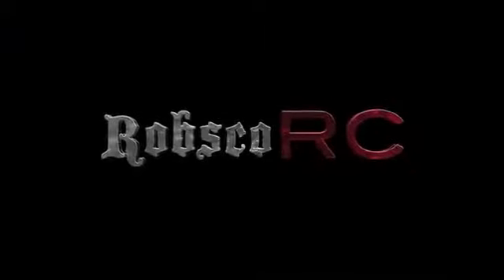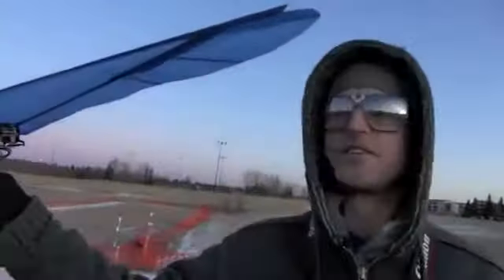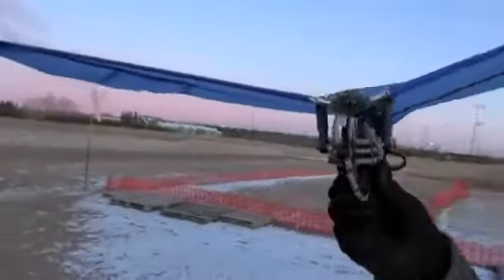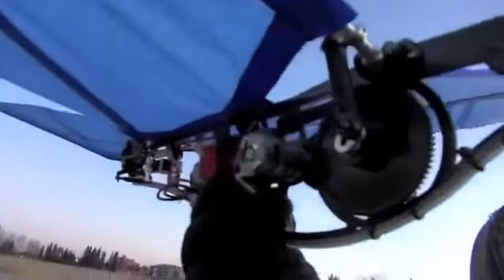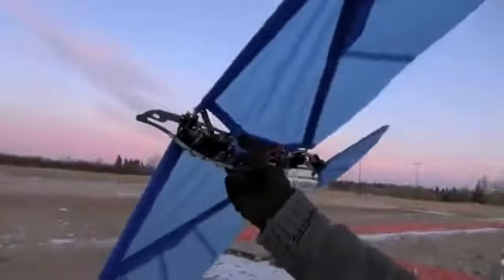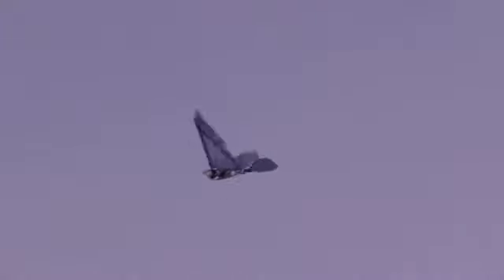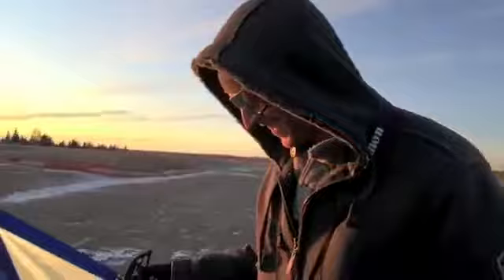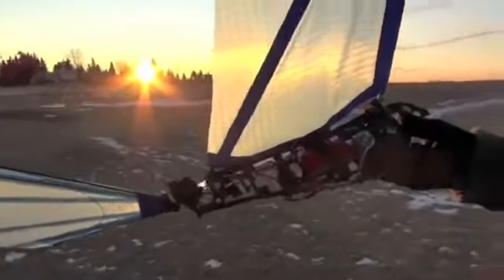Amazing Create:-- watch it